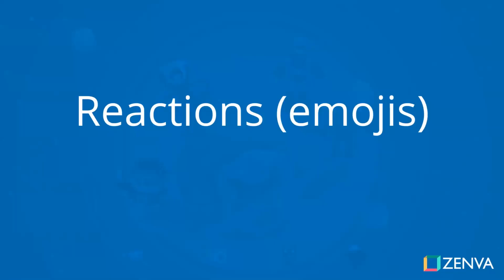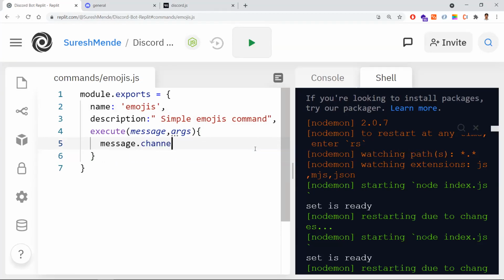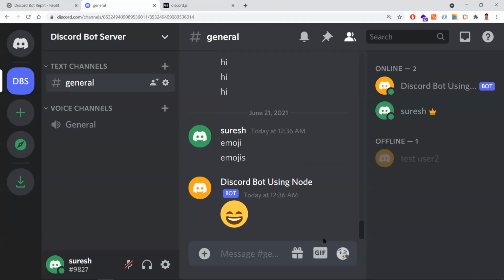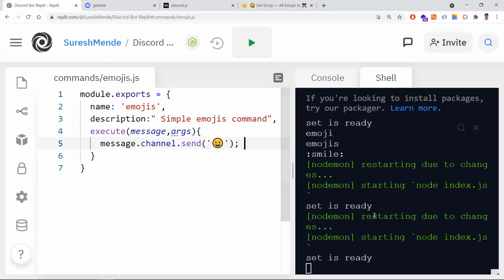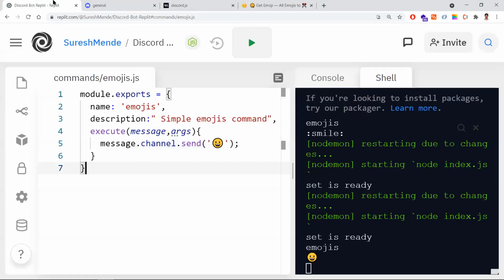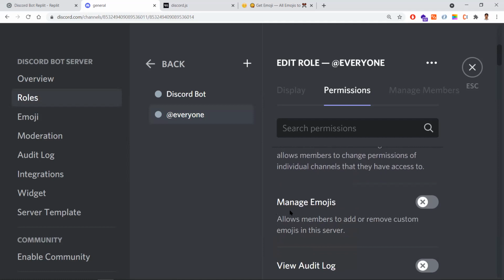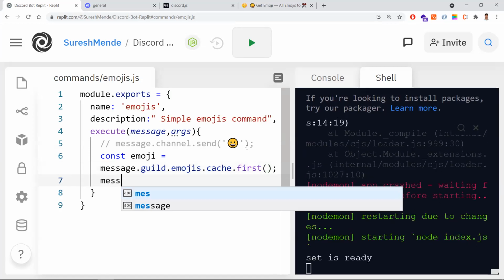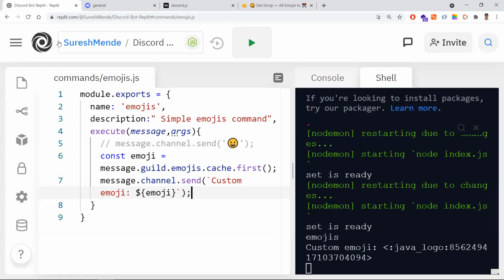#16 How To Create Custom Emojis in Discord Bot | How To Make Discord Bot Using Javascript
Want to Add a Personal Touch to Your Discord Bot? Creating Custom Emojis Is the Way to Go, And It's Easier Than You Might Think!

1. Why Custom Emojis In Discord Bot: Custom Emojis Are Like Special Stickers That Make Your Bot Stand Out. They Add Personality and Fun to Your Server.
2. Simple Steps: We'll Walk You Through the Process Step by Step. You Won't Need Any Super-Technical Skills, Just a Bit of Creativity.
3. Bot Integration: We'll Show You How to Make Your Bot Use These Custom Emojis. It's Like Teaching Your Bot a New Language.

This Discord Bot Course Will Teach You How to Make a Discord Bot Using Javascript. We'll Be Focusing on the Basics of Discord Bot Programming, and By the End of the Course, You'll Have the Skills You Need to Create Your Very Own Discord Bot!